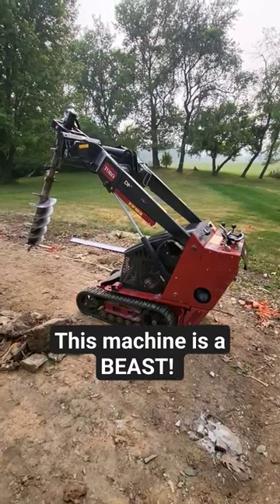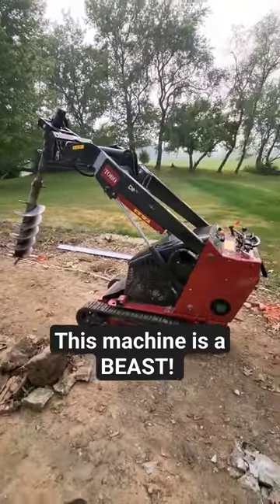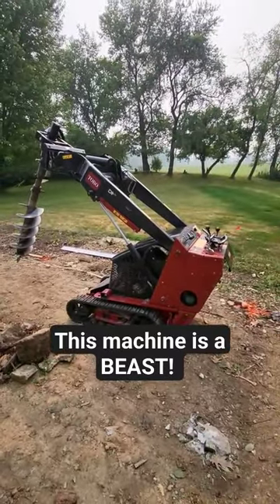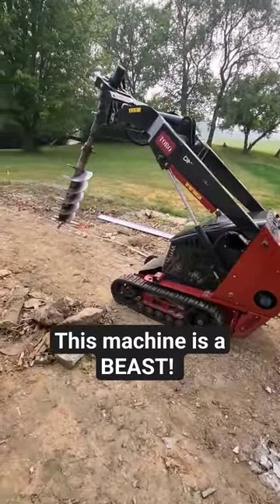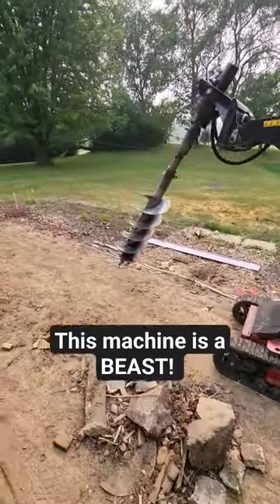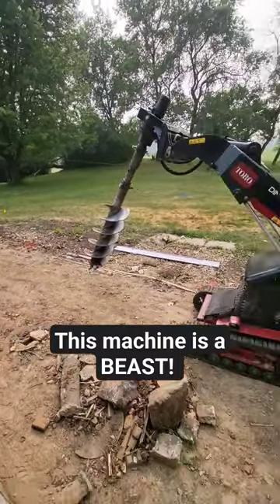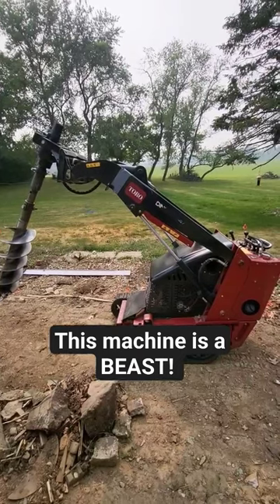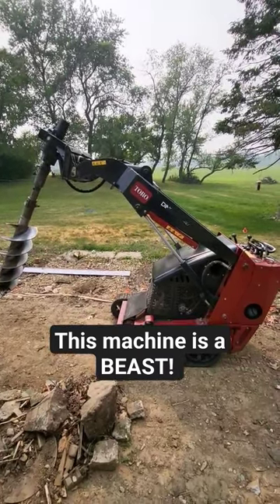How To Dig Holes For Deck Posts.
If you have more than a couple holes you need this machine! You will break your back doing it by hand or even a two person auger. And will save you a ton of energy and cut your time to dig way down. It is just worth it to rent one for a day vs. using the other methods!